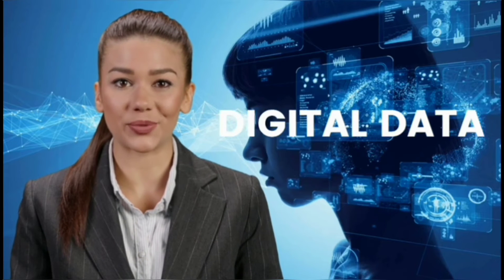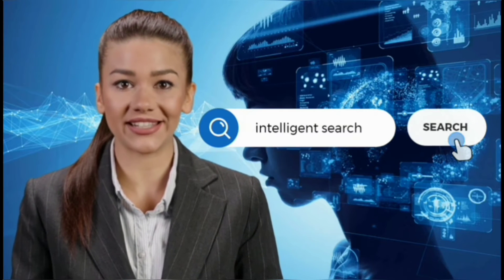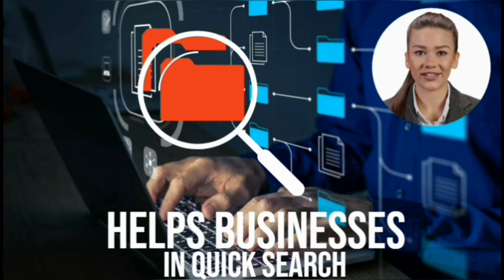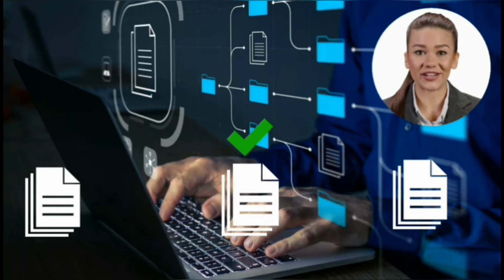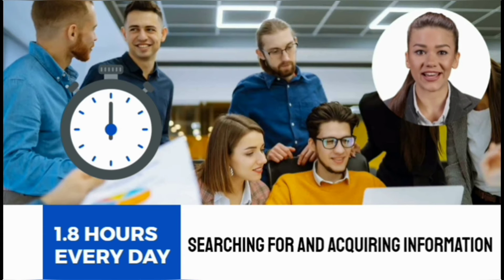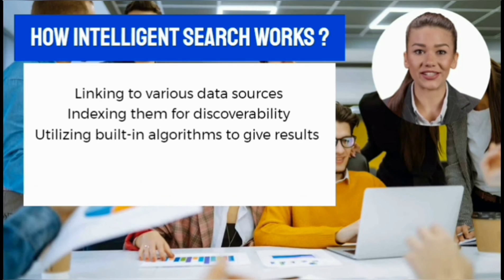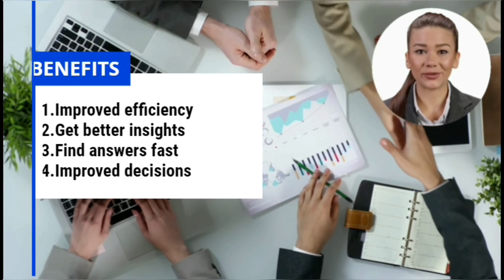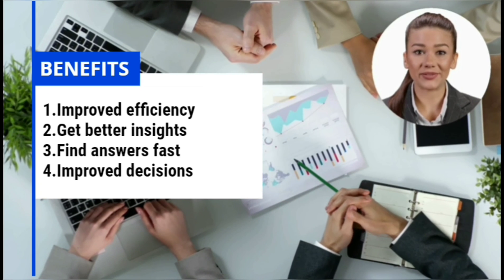Intelligent Search and Artificial Intelligence: Transforming end Empowering organisation Research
Imagine if you could find all the answers to your questions in organisation documentation -- in a heartbeat!
Power of Artificial Intelligence Search at your fingertips

GETTING IN TOUCH IS EASY --